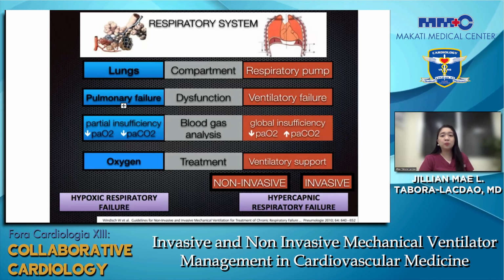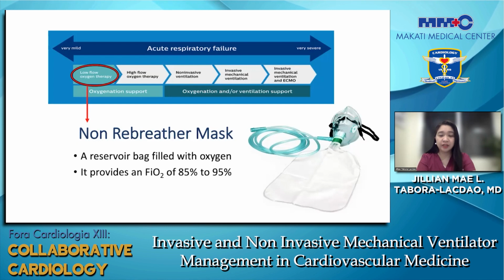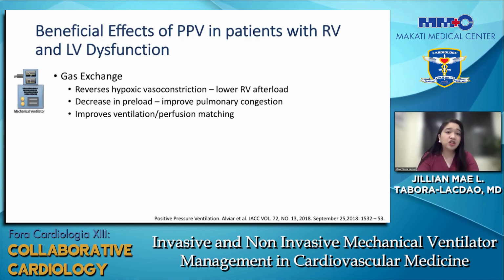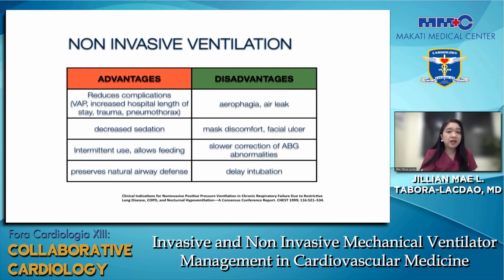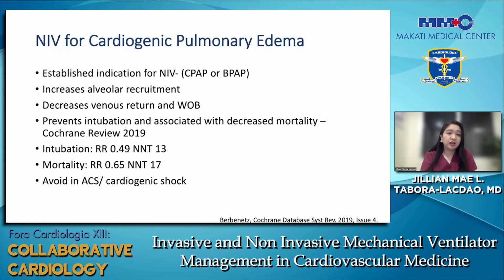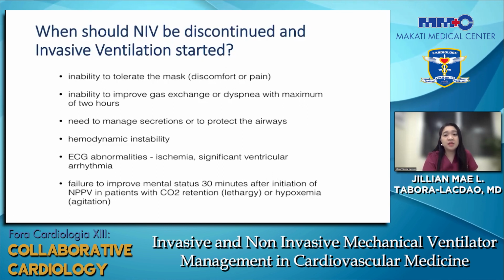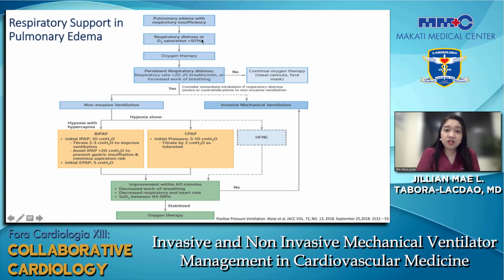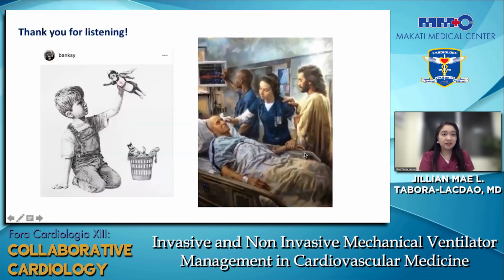MMC FORA CARDIOLOGIA XIII: CARDIOGENIC PULMONARY EDEMA